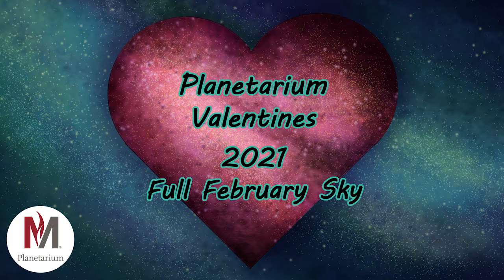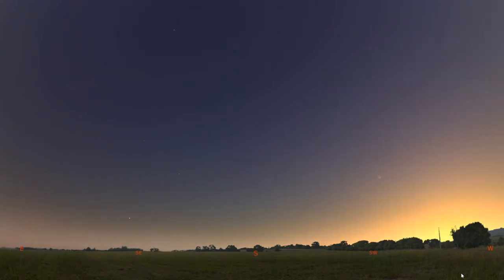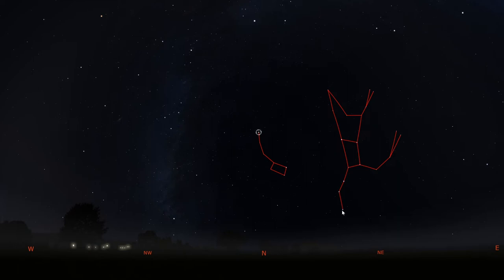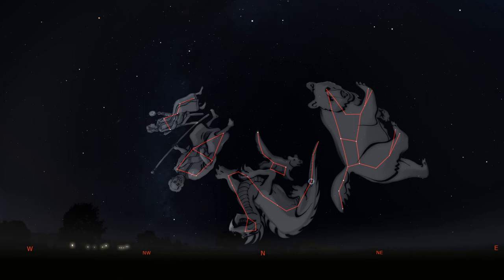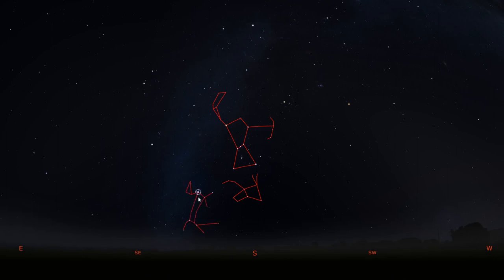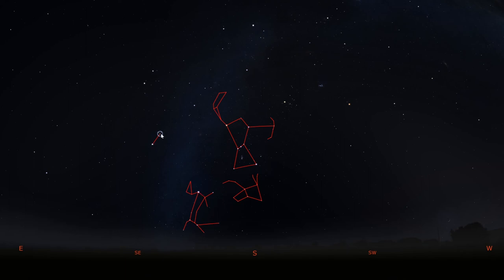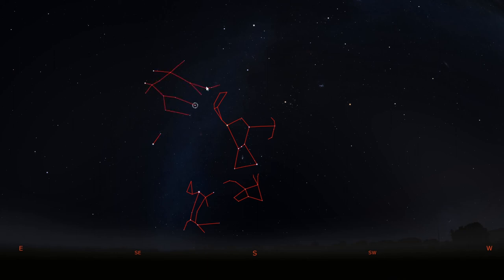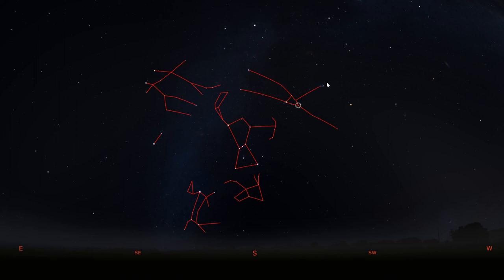Planetarium 2021 Valentines Special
Welcome to the MSUM Planetarium's virtual Valentine's presentation. In this video, one of our presenters will show you how to find constellations in the February night sky. Want more MSUM Planetarium content?